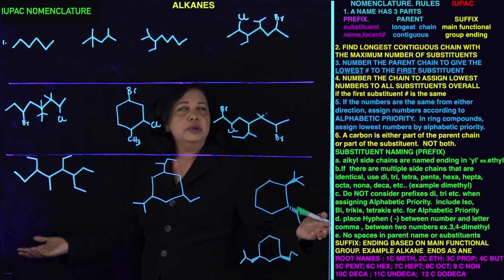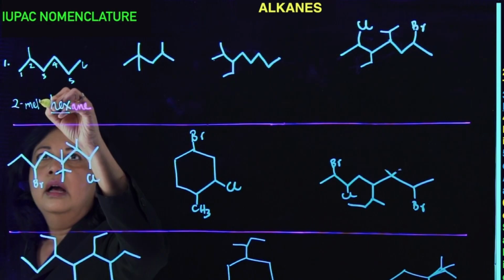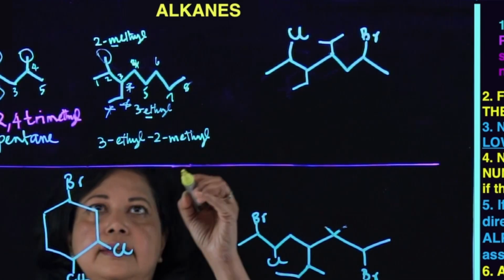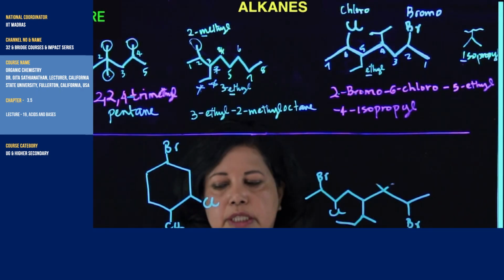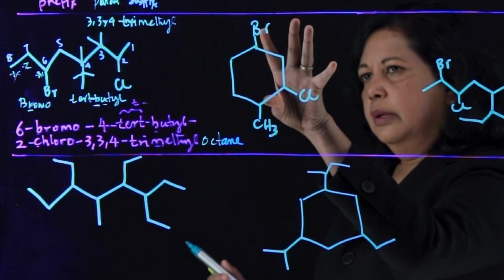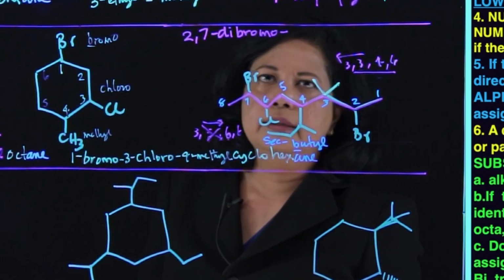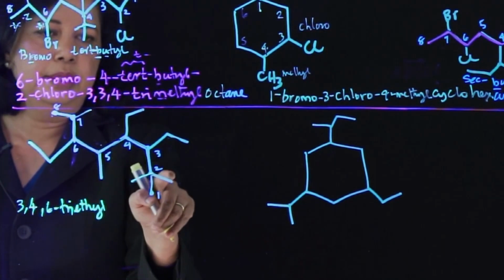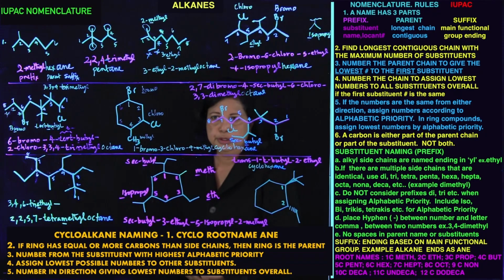Lecture - 19, ACIDS and BASES